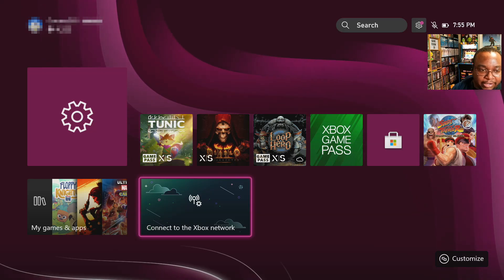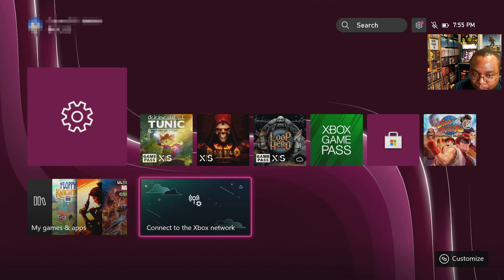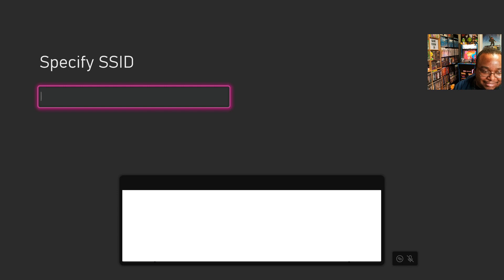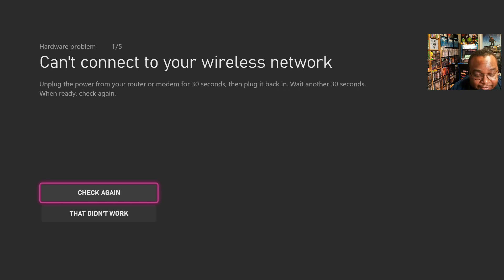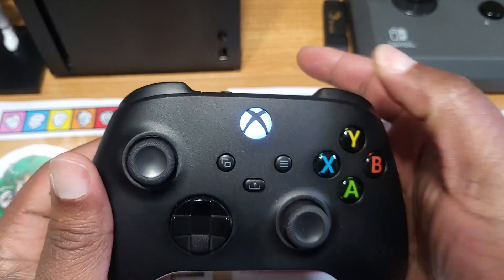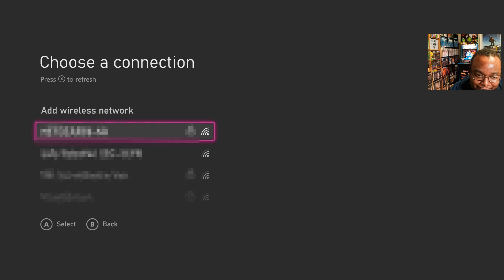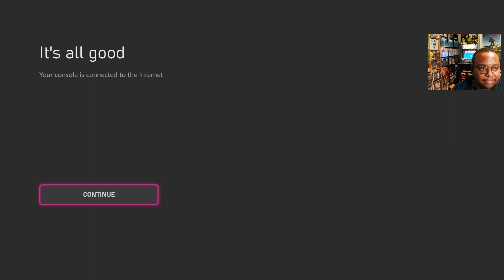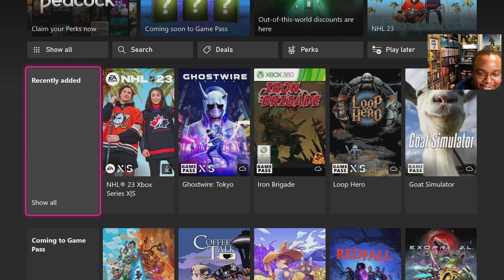Xbox Series X/S: How to fix not connecting to hidden Wi-Fi network (2023)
I ran into an issue where my Xbox Series X apparently disconnected from my Wi-Fi network and it wouldn't automatically reconnect.  And when I tried to manually connect, it kept failing.  I finally figured out how to connect and figured I'd share the info!  Hopefully it helps!

00:00 - Problem Recap
00:15 - Can't connect to your wireless network
00:50 - How to connect to hidden wireless network
01:50 - Home screen successfully loading everything